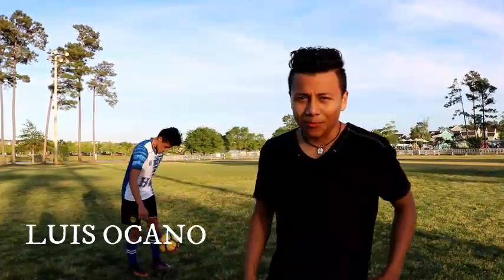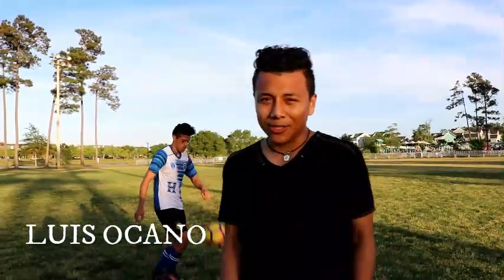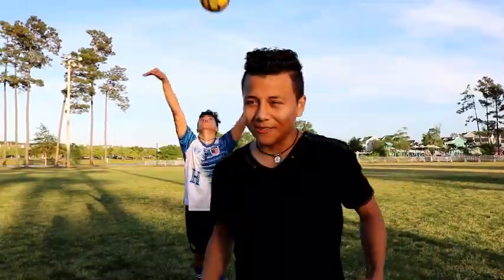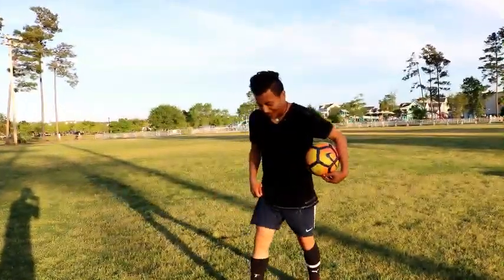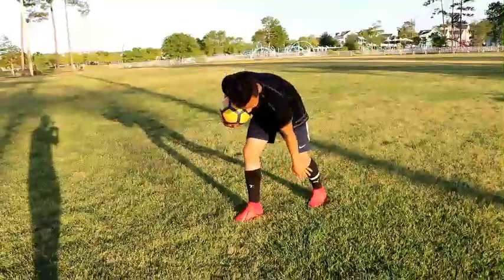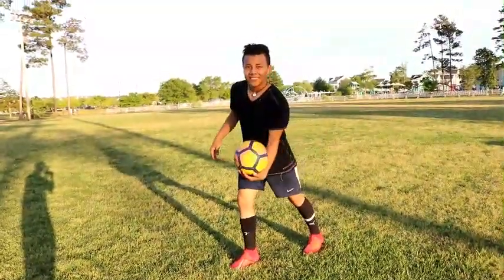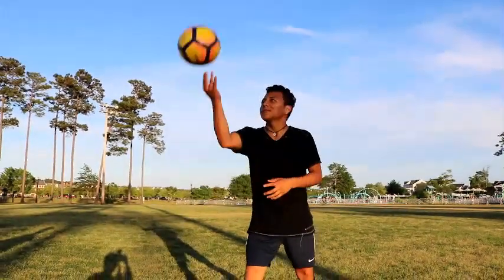Como hacer una chilena? by (luis ocano)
luis ocano soccer player
Teamnoriega